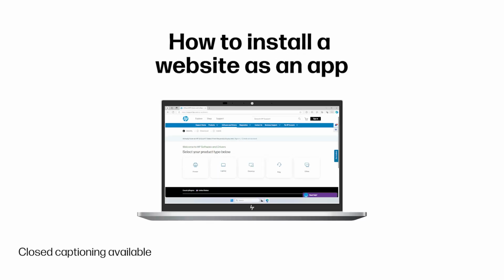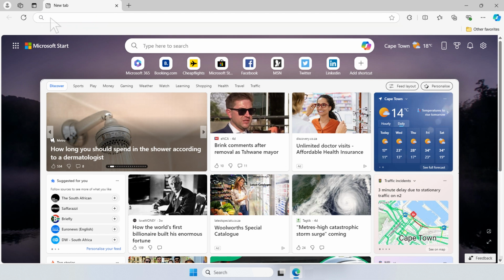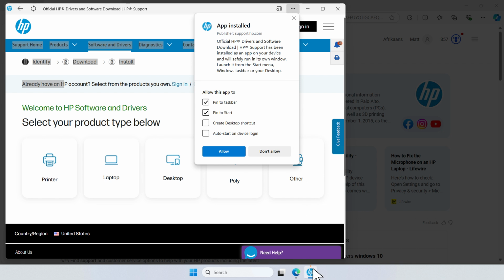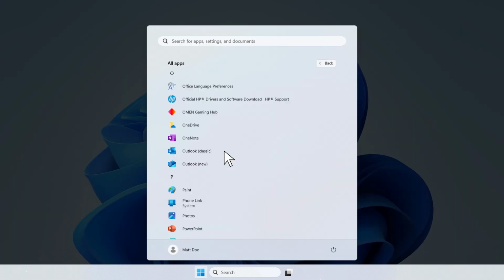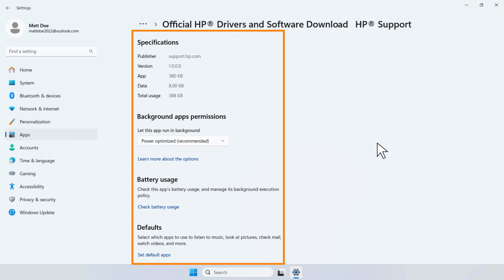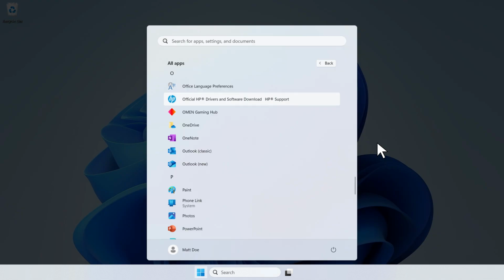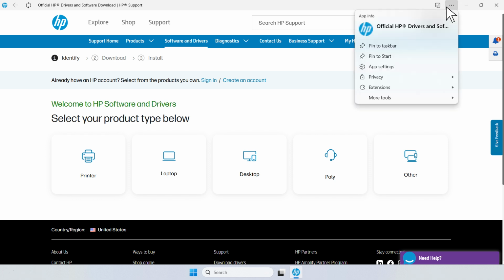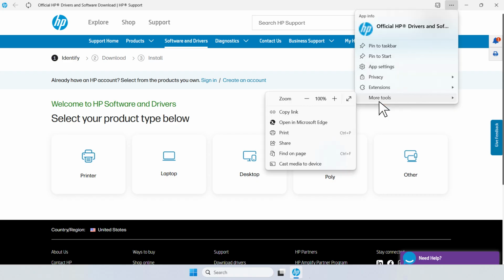How to install a website as an app | Product Category | HP Support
Learn how to install a website as an app.